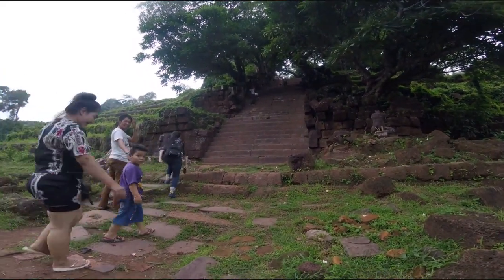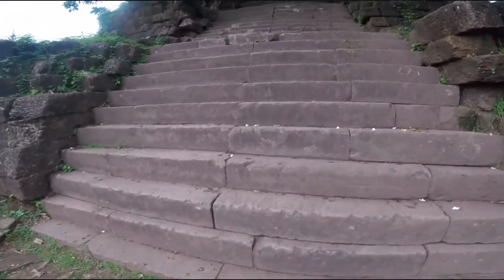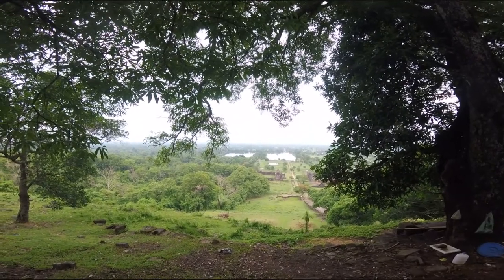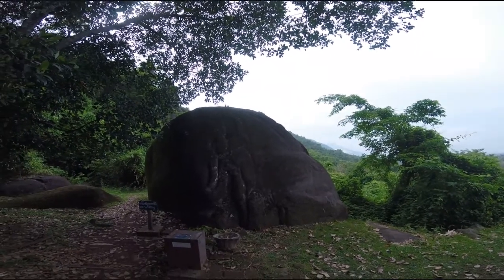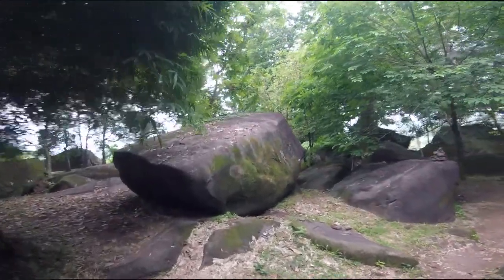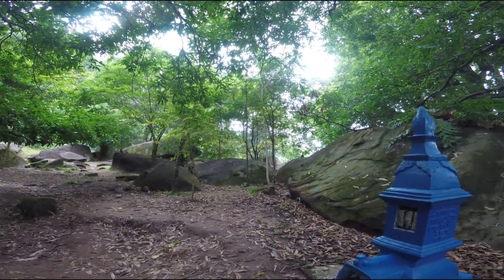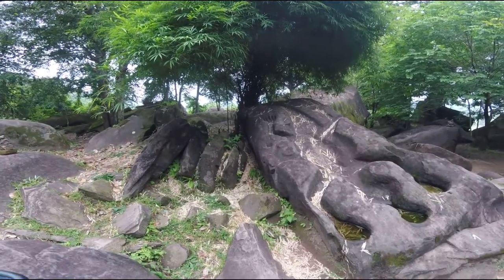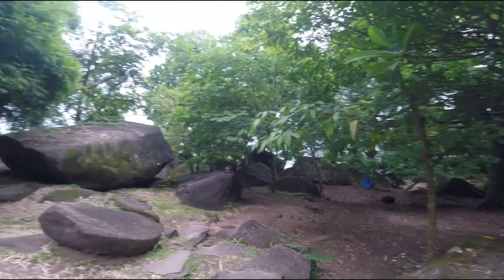Upper Level of Wat Phu Champasak World Heritage Site, Laos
I climb to the upper level of Wat Phu Champasak World Heritage Site, Laos, and locate a boulder with an elephant carving. I also find a chunk of an ancient staircase flanked by two snakes. Then after a great deal of searching, I locate the other famous rock carving, a crocodile.